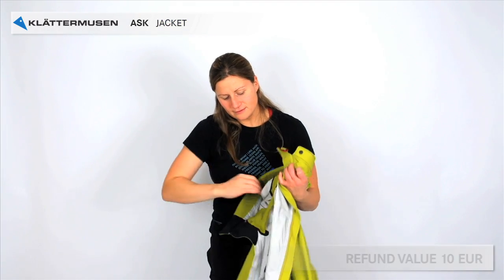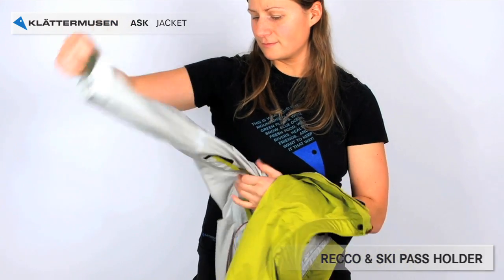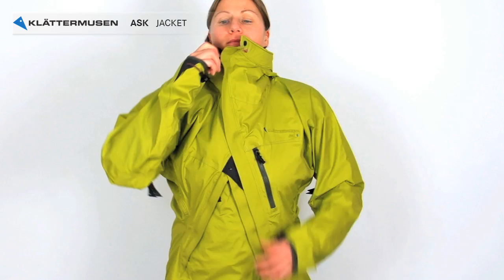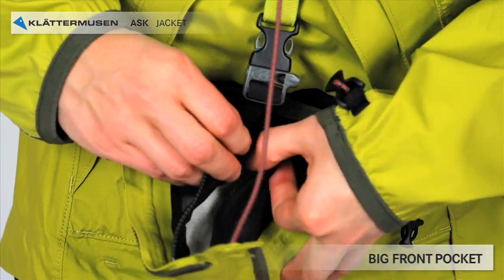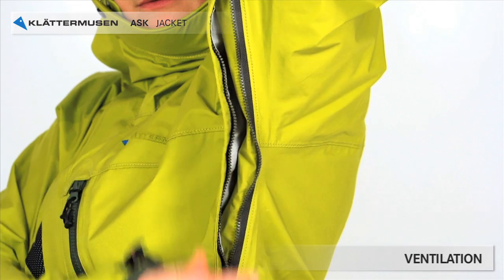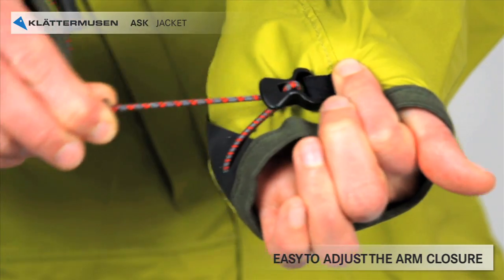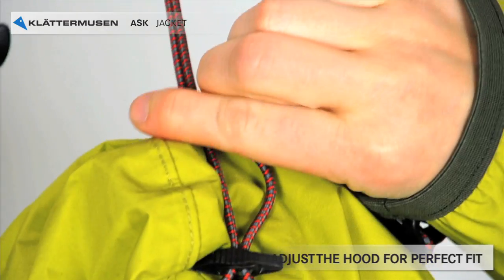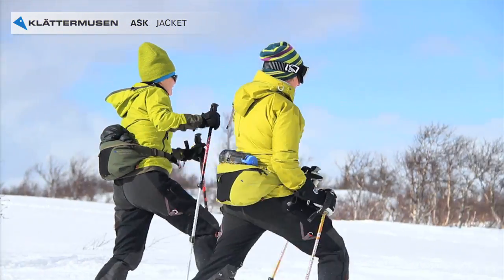Ask Jacket, Klättermusen official instruction video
Learn about all the features and adjustment possibilities on Klättermusen's Ask Jacket.